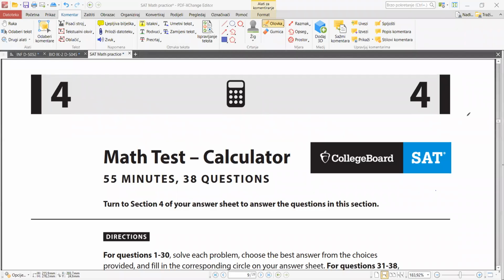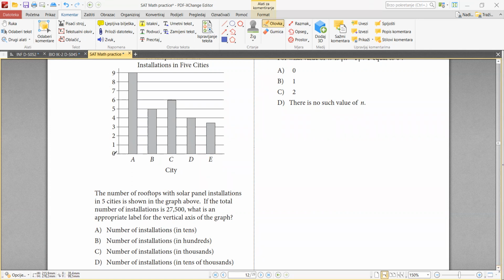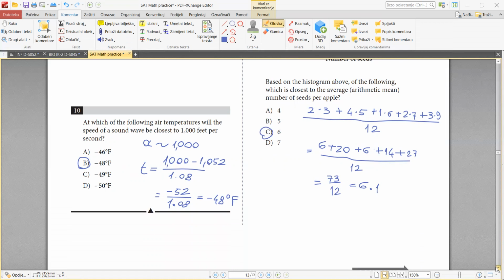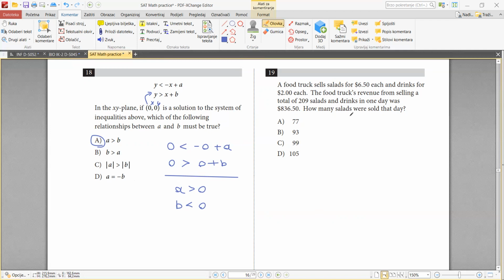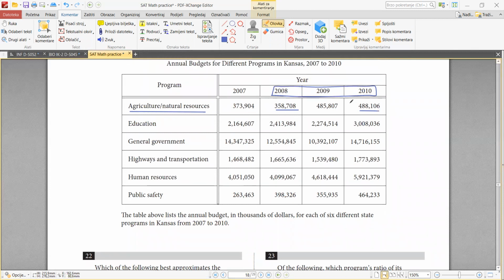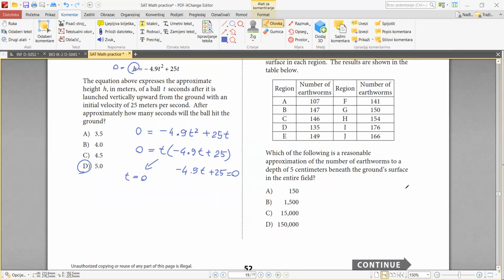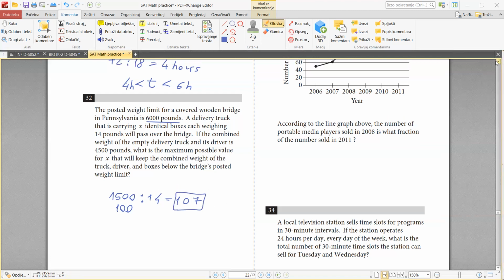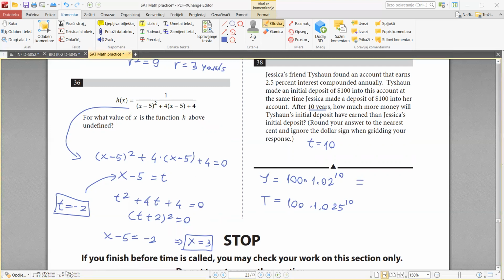SAT Practice Exam (Calculator Section)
38 questions in 55 minutes